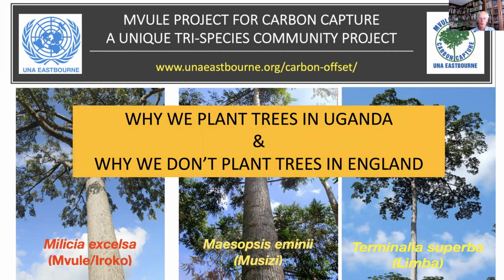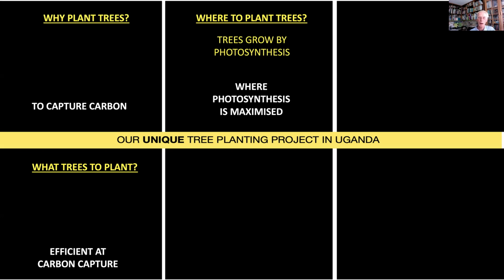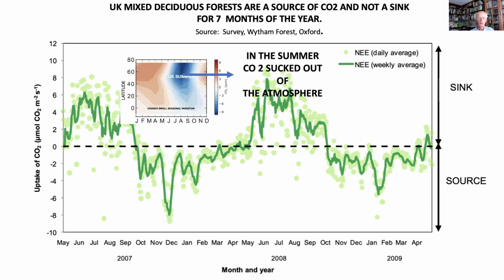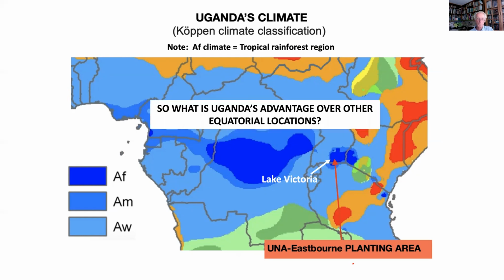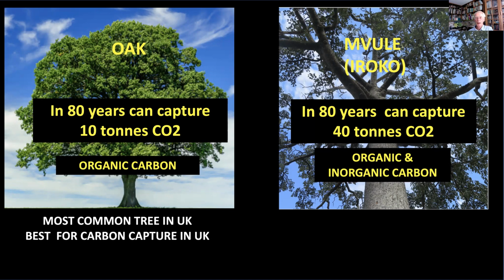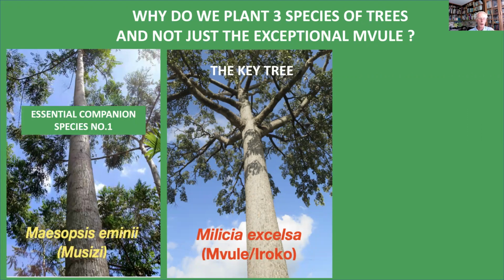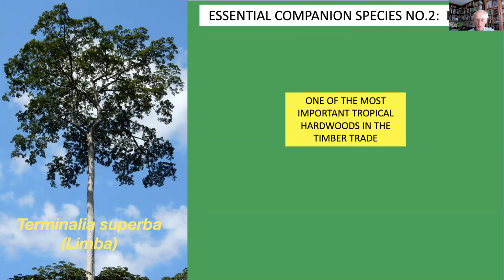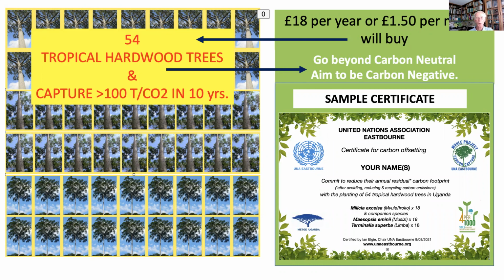Why do we plant Mvule in Uganda for carbon sequestration?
Ian Elgie, FRGS, Chair, United Nations Association, Eastbourne, breaks down the science of carbon sequestration (capture). He explains why Mvule is the most efficient tree for carbon capture, and why Uganda is the best place in the world to plant it.